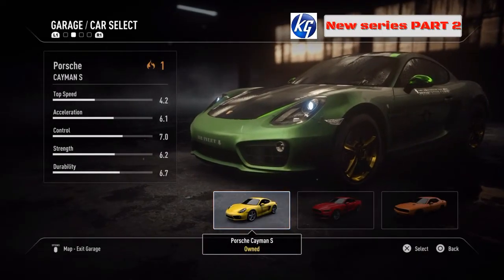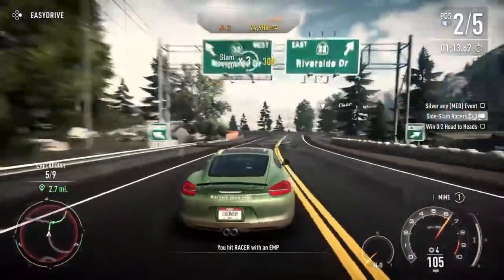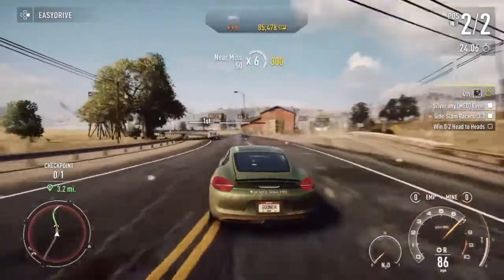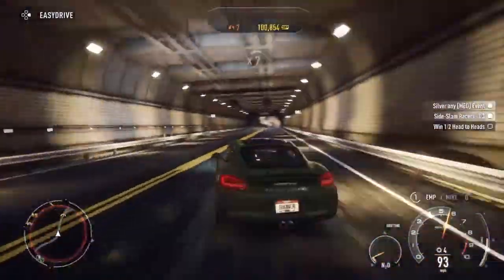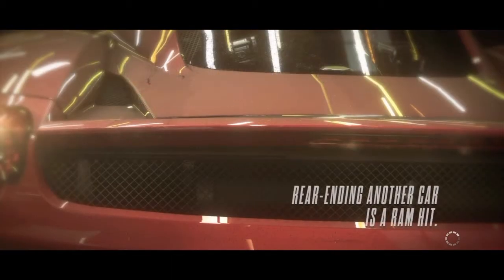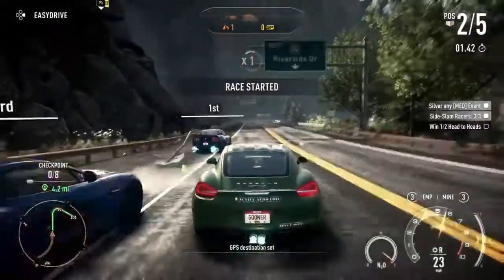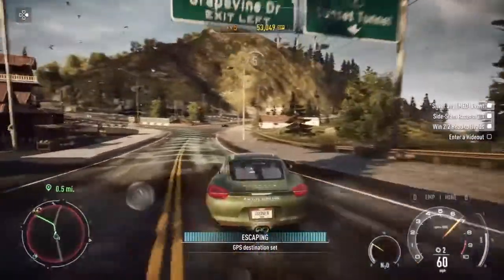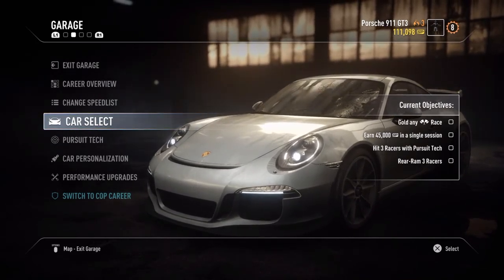Need For Speed Rivals ps4 gameplay Walkthrough part 2 PORSCHE CAYMAN S head to head challenge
Need For Speed Rivals ps4 gameplay
Walkthrough part 2 PORSCHE CAYMAN S head to head challenge

I never got chance to experience this version of need for speed on my channel so this is a return to the beginning and hopefully a exciting journey because this version is this rated highly by many gamers so after getting platinum on the other need for speed I thought this could be a good series.

Play both sides of the law with unique cars,gameplay and pursuit tech.
Personalise your car and
show up friends and rivals.
Put your speed points on the line for a shot at big rewards.

Xbox one gamer tag : JTF GoOnEr14

Hi my name is Karl and my YouTube channel name is KPG-GOONER I am  racing YouTuber that try's to deliver loads of racing videos from a host of racing games on PS4 & XBOX ONE  like, project cars,DRIVECLUB,The crew,forza 6,F1 2015,need for speed, RIDE ,MotoGP 15,need for speed rivals...and more I also do the odd gaming walkthrough too...I hope to take the time to check out my channel I work really hard on my content and hope in the future I will grow and improve. 👍